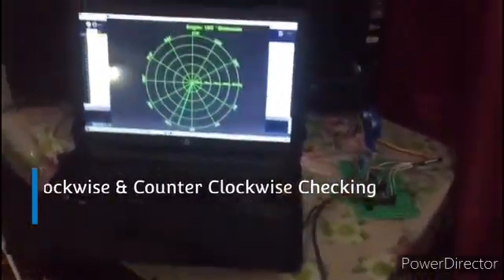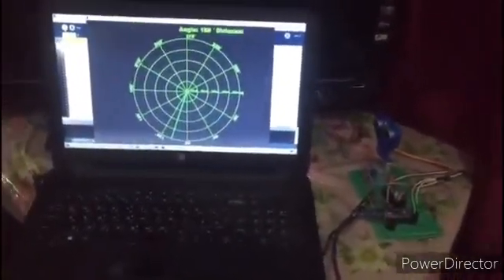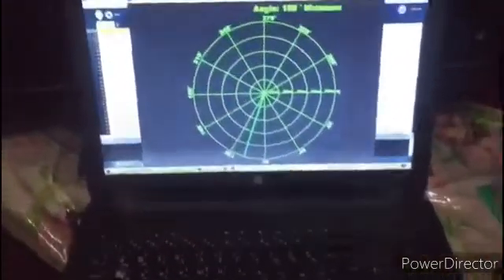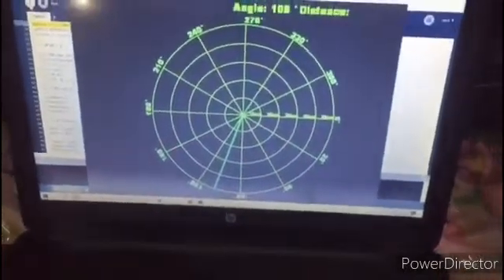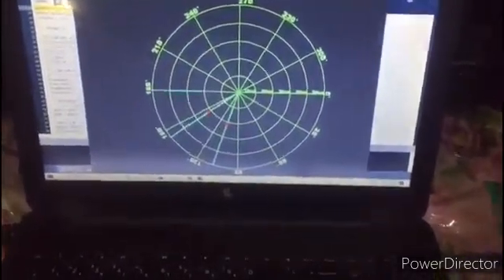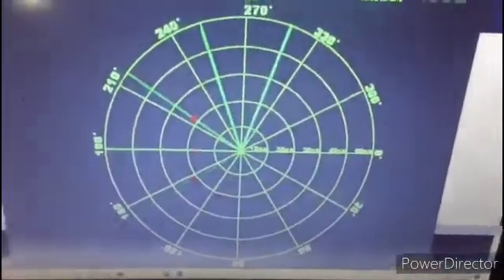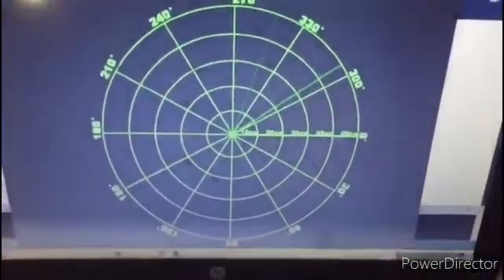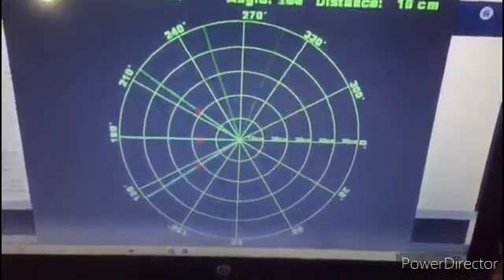360 Degree Rotational Radar | Arduino Based | Slip Ring Based | Engineering Project | Estar Tech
We present you the 360 Degree Arduino Radar we created in the Estar Tech Lab. This radar was built by:

1. The Arduino nano microcontroller
2. A Stepper motor of the Microcon (motor) which is set to rotate continuously 360 degrees.
3. A Stepper Motor Driver.
4. Slip Ring.
5. A 9V Power Adapter to the Stepper Motor and USB 5V Power Supply to Arduino.
6. The Processing 3 software for the visualization of the radar screen
7. The Arduino Software
8. 1 ultrasonic distance sensors for Arduino with it base.
9. Stand base made by Acrylic & Wood.